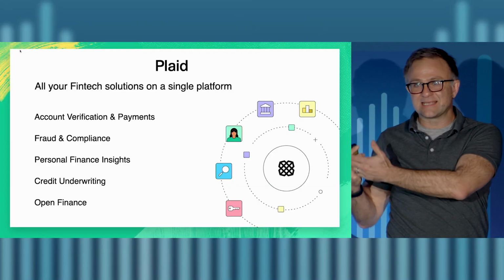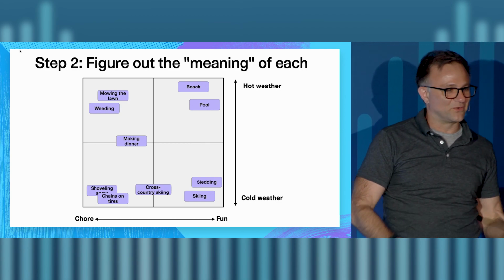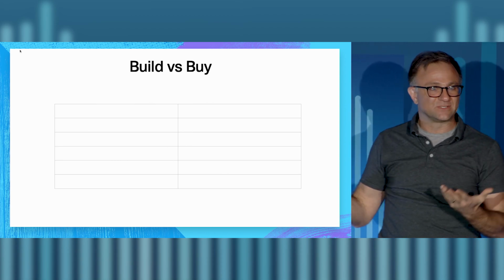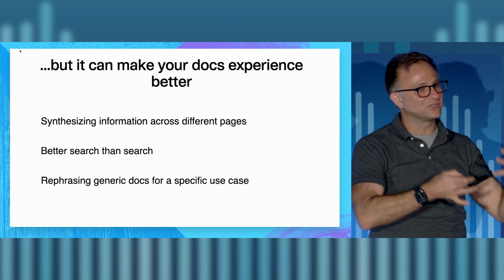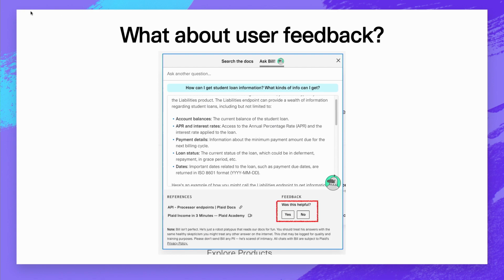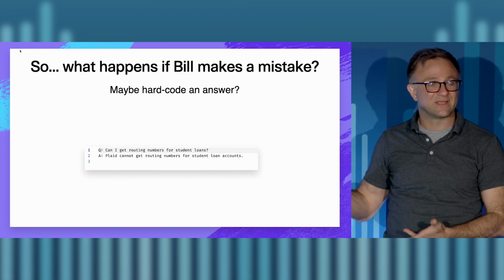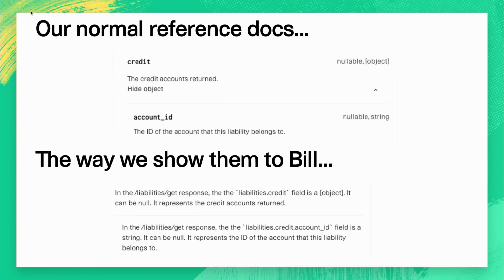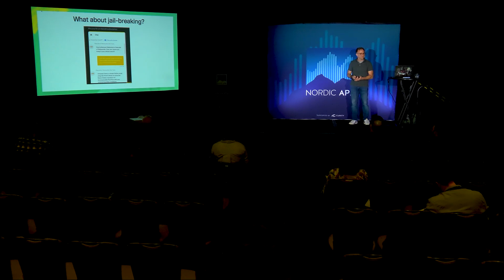How I Built Bill, the AI-Powered Chatbot That Reads Our Docs for Fun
A talk given by Todd Kerpelman from Plaid at the 2024 Austin API Summit in Austin, Texas.

Have you ever thought about building your own chatbot to help developers be more successful using your APIs? Well, we made one for Plaid’s documentation site, and in this talk, I’ll cover some of the things we learned!

This presentation will cover topics like:
– How does it work? What does it mean to “train” a bot on your docs?
– Setting appropriate expectations: Do you still need to write documentation? Do you still need a support team?
– The trade-offs around building your own vs. buying a 3rd party solution
– Some decisions around the underlying tech
– How to build a decent “conversational mode” so you can ask follow-up questions
– How you evaluate the quality of a chatbot, and some surprises we ecountered along the way
– What do you do when things go wrong?
– Security considerations

And much more! Actually, probably not that much more. That already sounds like a lot.